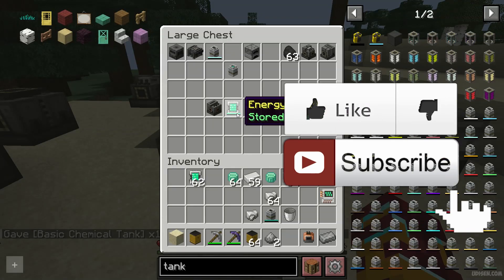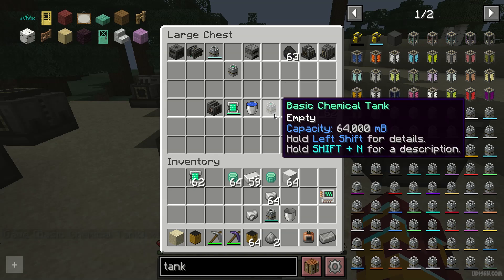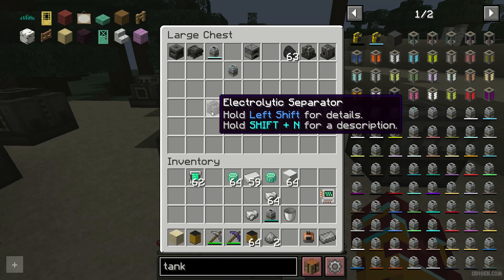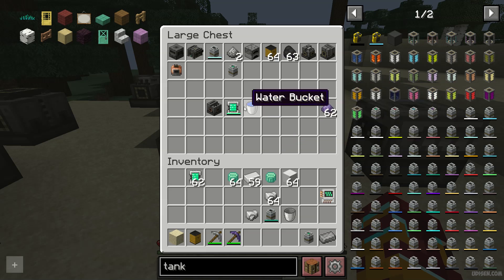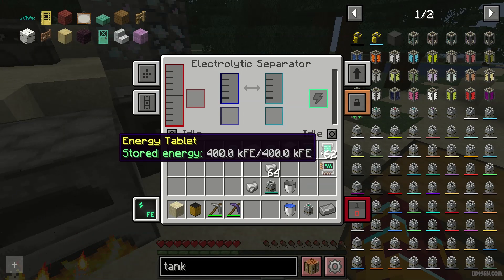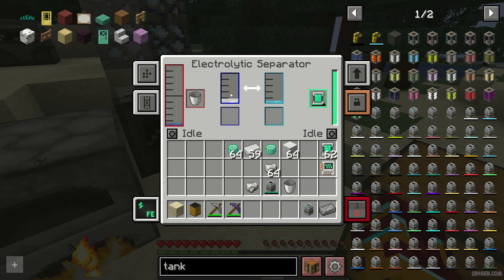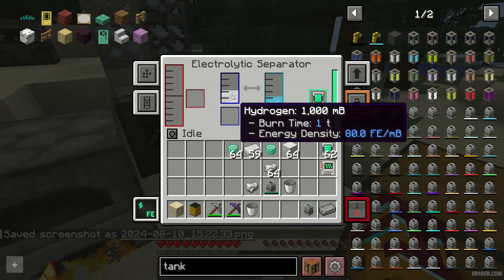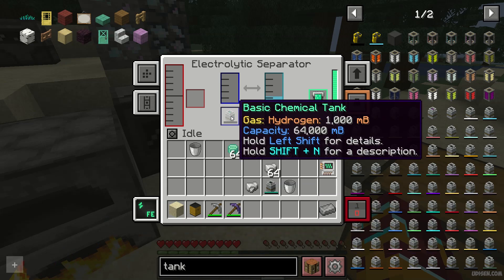Minecraft Mekanism how to get HYDROGEN (EASY, 2024)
FULL GUIDE about How to find, get, use hydrogen in Mekanism from Udisen!